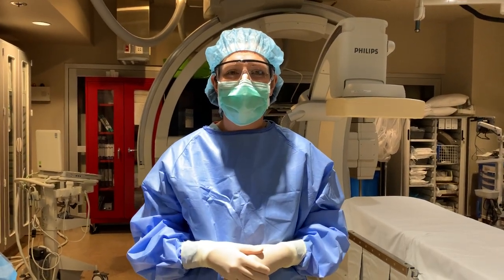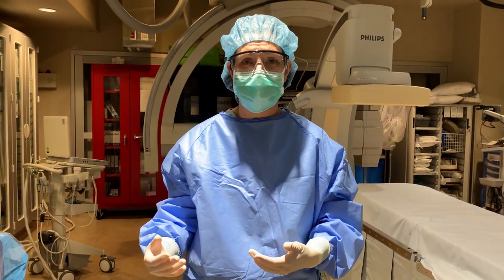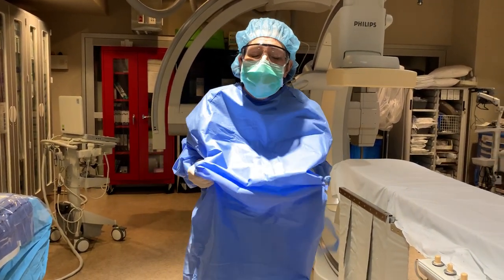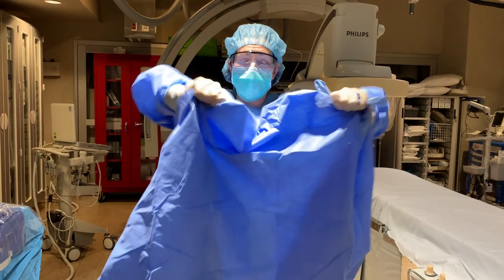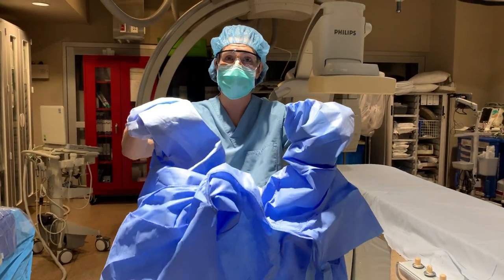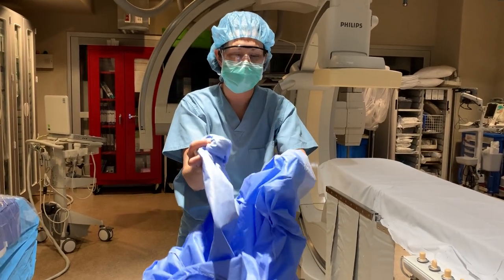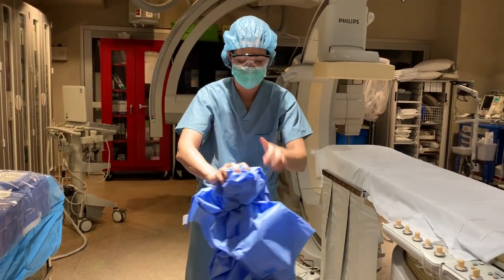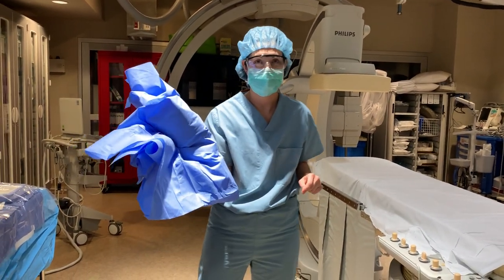Removing Gown & Gloves After Surgery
I show you how to remove your sterile gown and gloves without getting blood on your skin. An important skill!